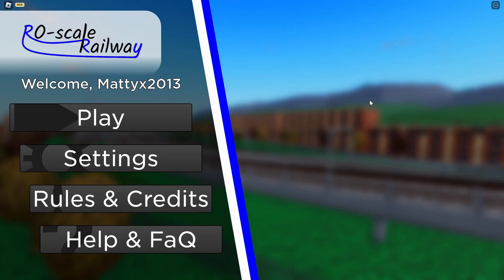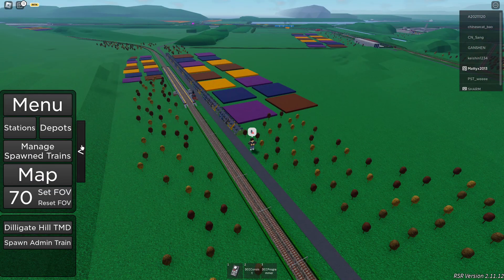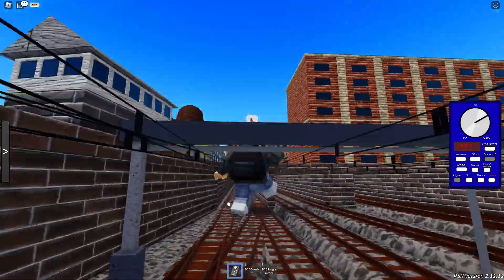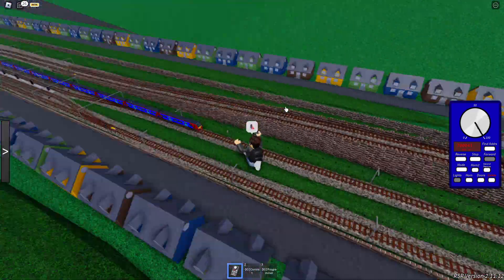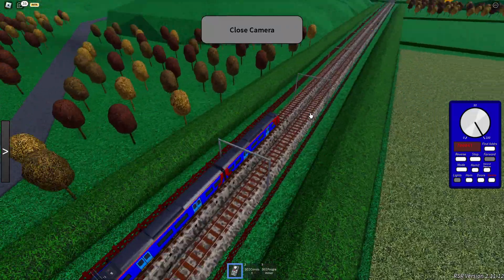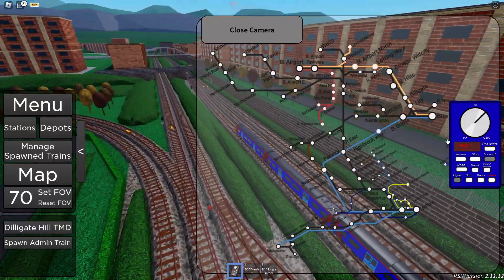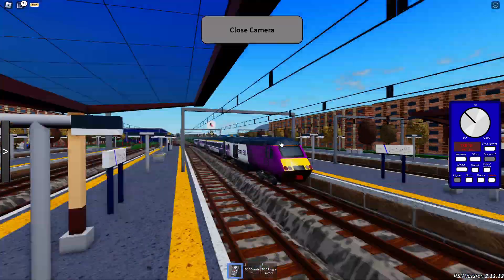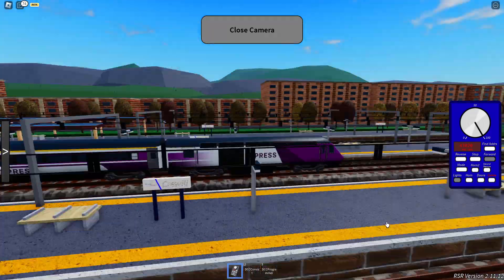Matty Plays: Ro-Scale Railway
Welcome to this series of where I play random Roblox train games for your enjoyment. In todays video, we look at Ro-Scale Railway, a very tiny game (literally) with a vast network with so many options of trains to drive! Let me know what you think of the game and give me suggestions of other Roblox train games I should play!